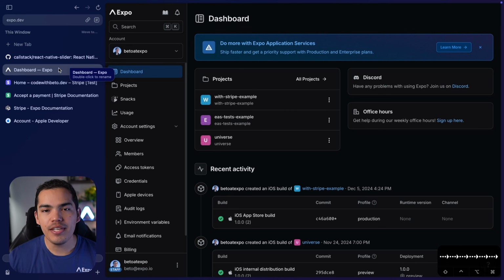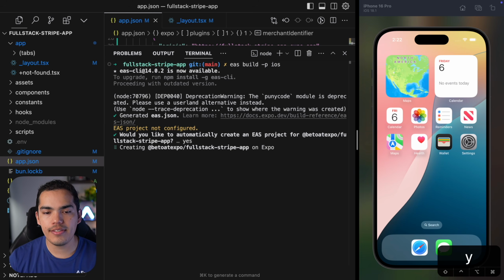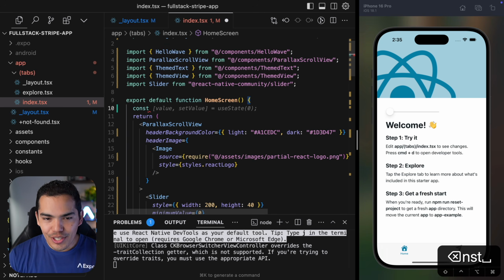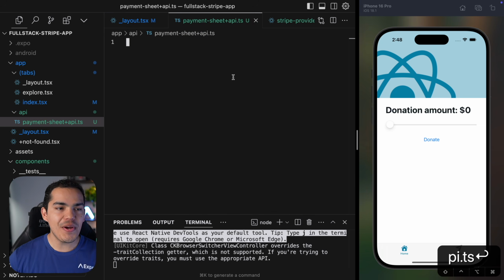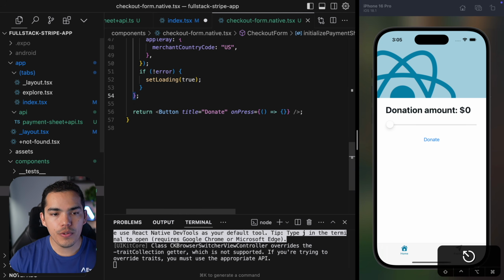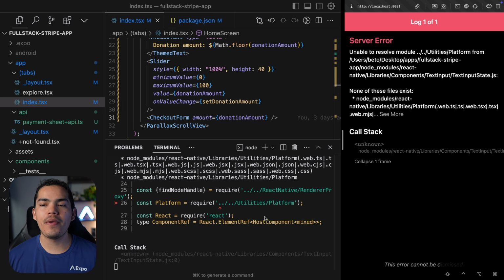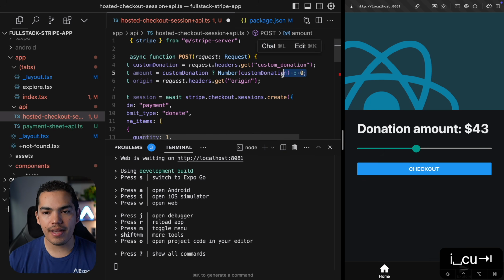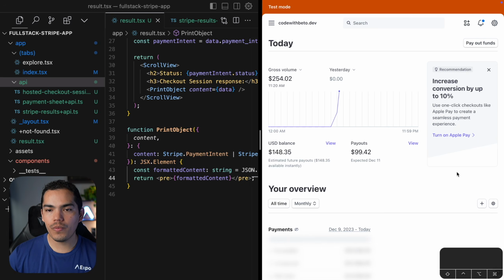Universal Full-Stack Expo Stripe Payment Integration | Tutorial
This is a universal full stack Expo Stripe payment integration tutorial in which you'll learn how to add Stripe payment processing for iOS, Android and Web.

⌚ Timestamps ⌚
00:00 Intro
00:25 Prerequisites
01:48 Creating a new Expo app
02:16 Installing dependencies
02:56 Updating the app config file
03:17 Configuring Stripe plugin
04:56 Configuring Expo Router plugin
06:07 Configuring environment variables
07:01 Registering stripe merchant id using EAS Build
10:51 Updating web output configuration
11:56 Creating a development build
13:06 Installing react-native-slider
14:19 Implementing donations screen
16:49 Stripe provider
21:33 Implementing payment sheet API route
25:17 Implementing payment result API route
25:40 Implementing checkout form for native
30:20 Making payments on iOS
34:04 Making payments on Android
35:40 Adding web support
38:31 Implementing checkout form for web
40:50 Implementing checkout session API route
45:28 Implementing result route for web
49:39 Making payments on web
50:20 Outro